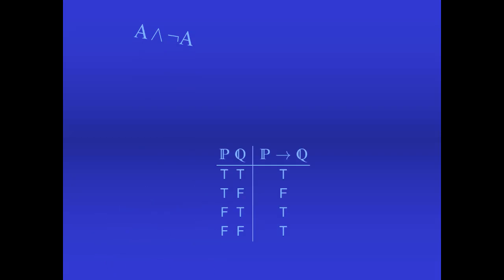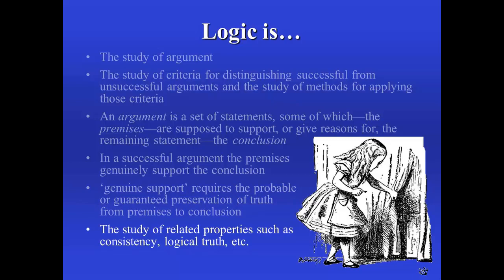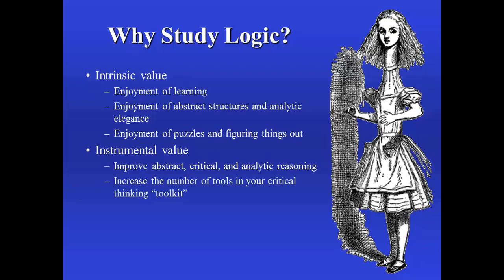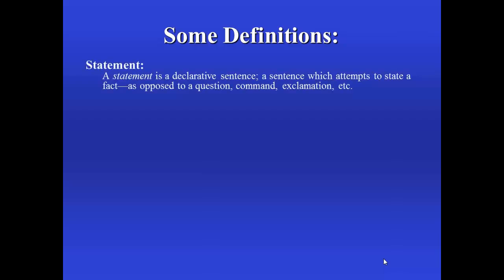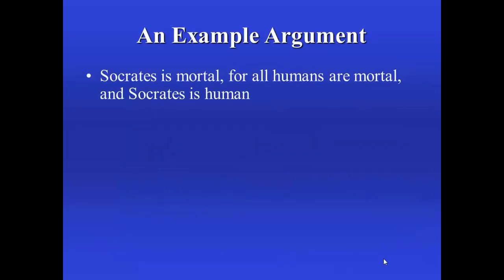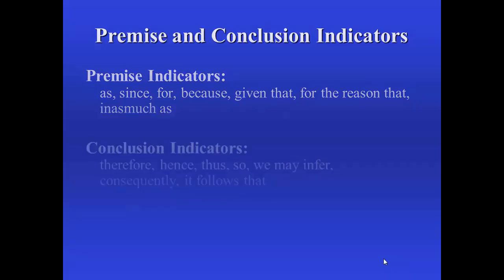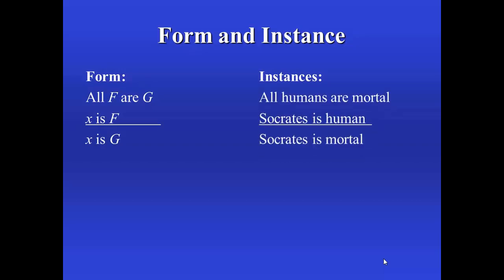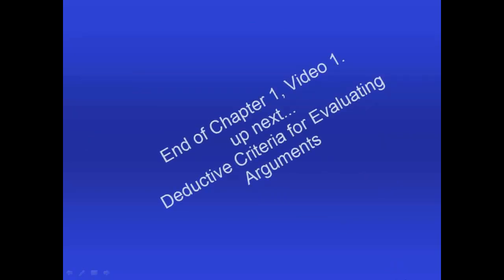Chapter 1, Video 1: What is Logic?